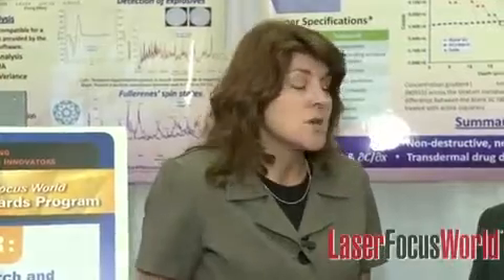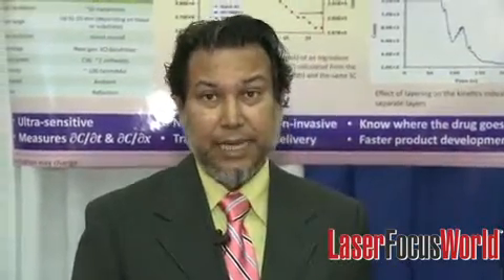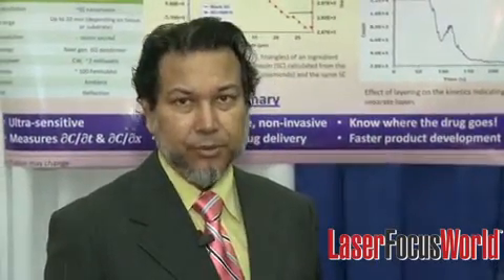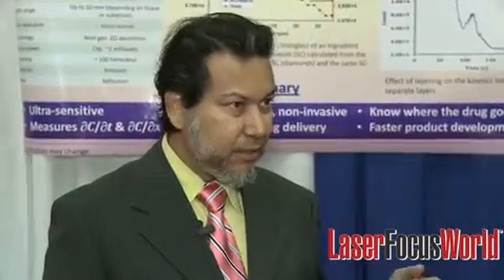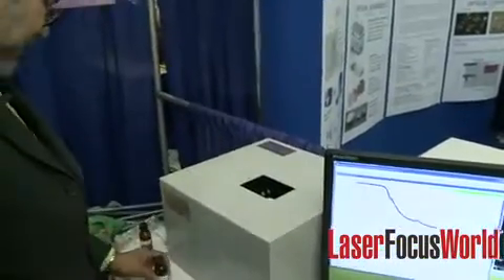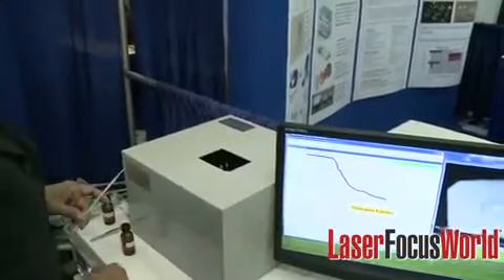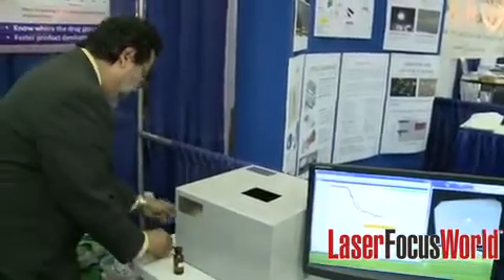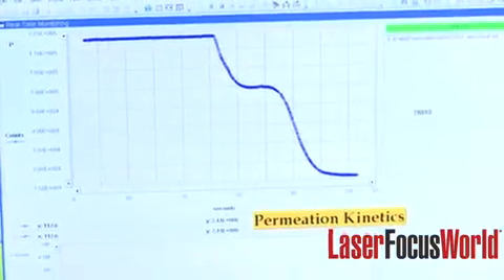Award-winning ARP terahertz scanning reflectometer (VIDEO)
Biophotonic permeation kinetics measured easily with award-winning ARP terahertz scanning reflectometer